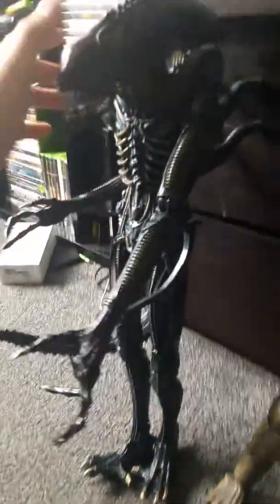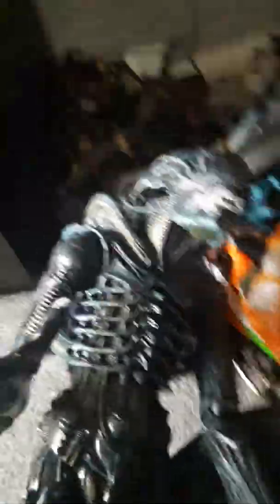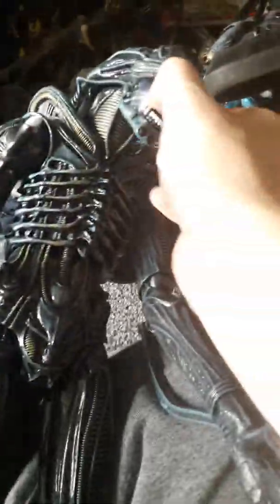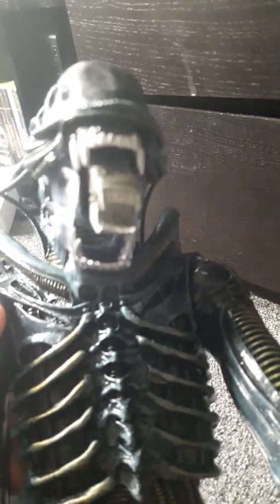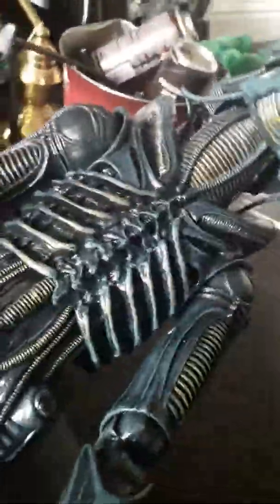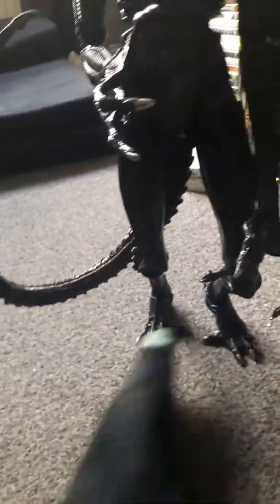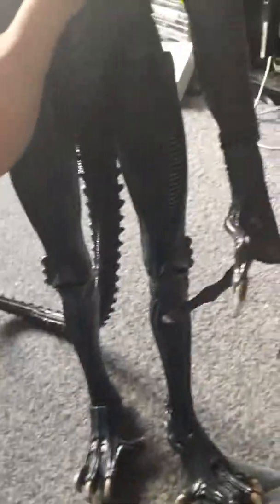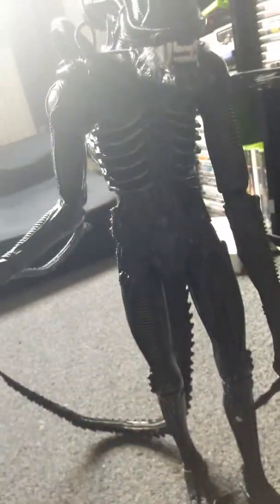Huge alien review i think it higher than the predator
I love alien vs predator huge fan u can tell